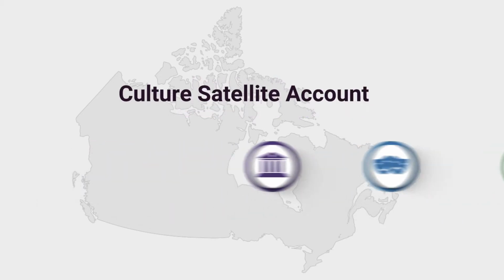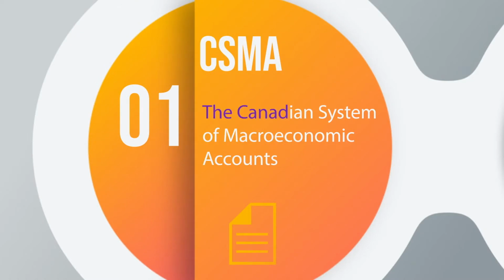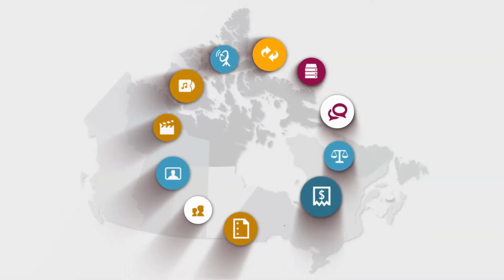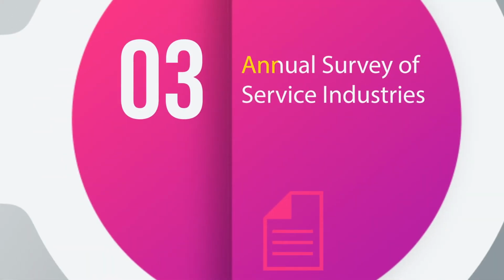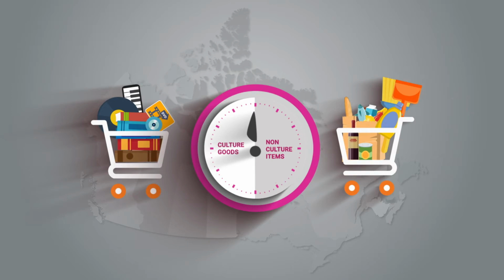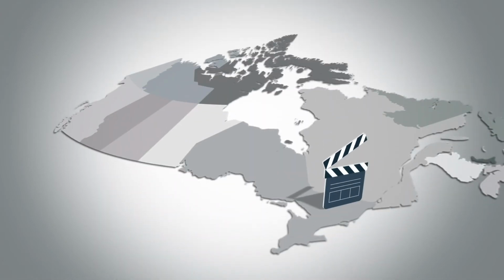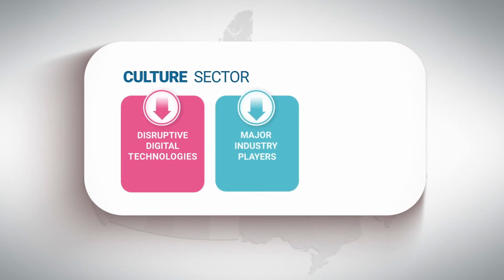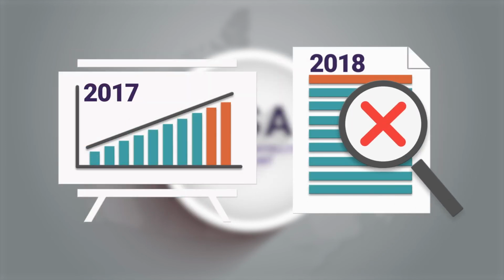Updating the Culture Satellite Account (CSA)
This video explains the updates regularly made to the Culture Satellite Account (CSA), which ensure that the economic impacts of culture, arts heritage, and sport on the Canadian economy continue to be accurately measured.